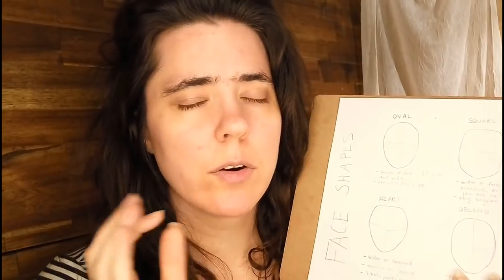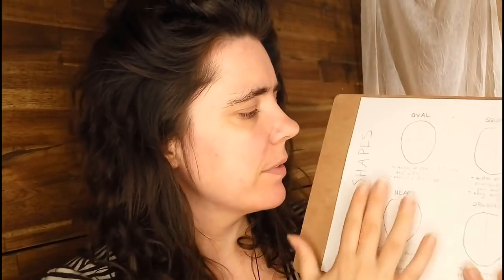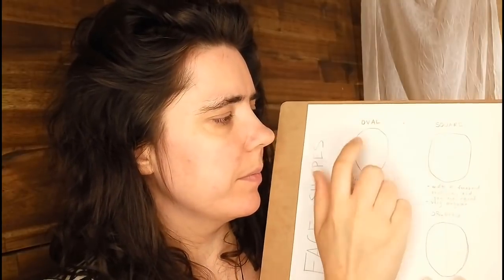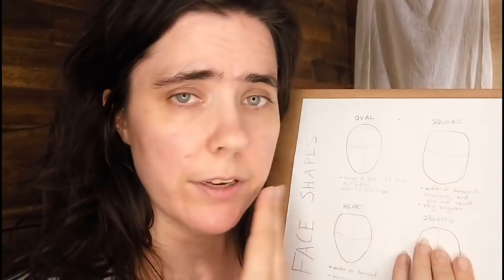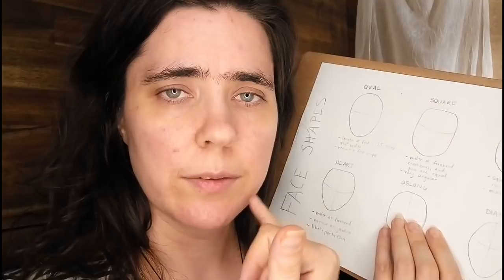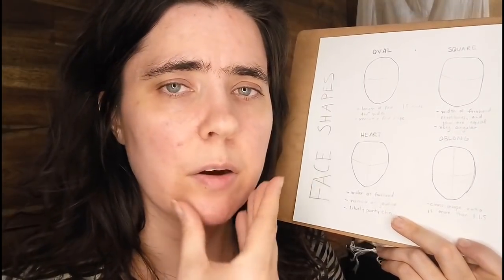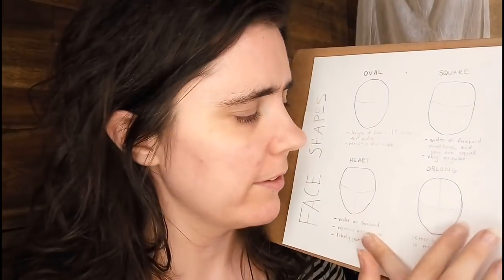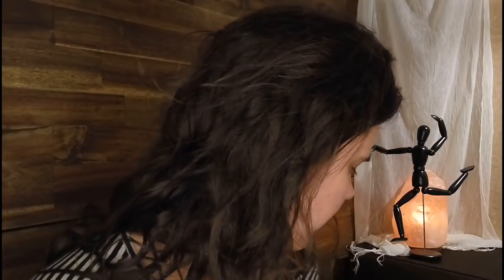Relaxing Face Analysis for Hairstyle Selection ASMR (Role Play)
Today we'll be measuring your face, and determining what hairstyles will best accentuate your features.